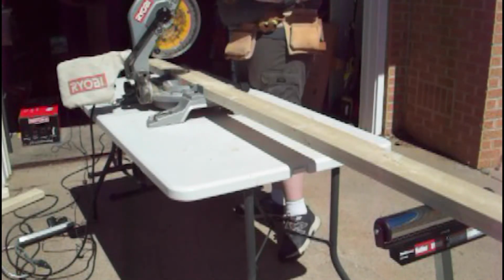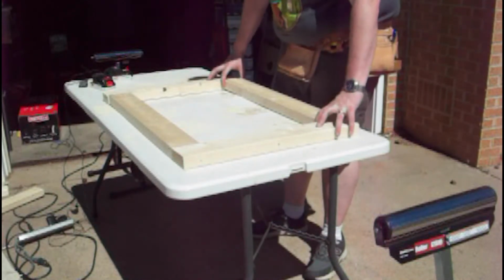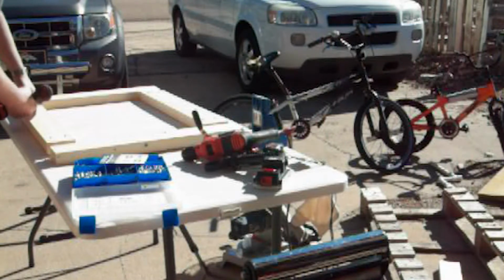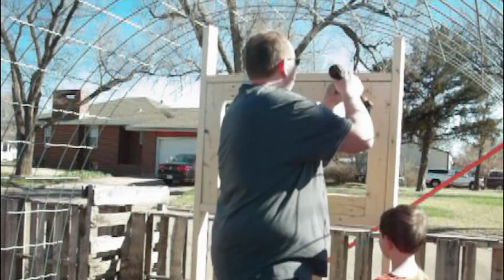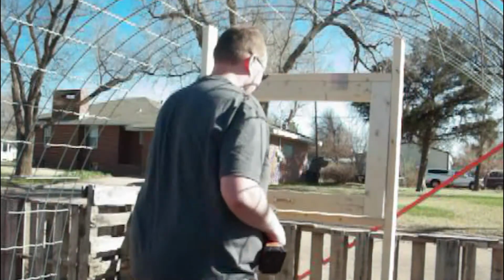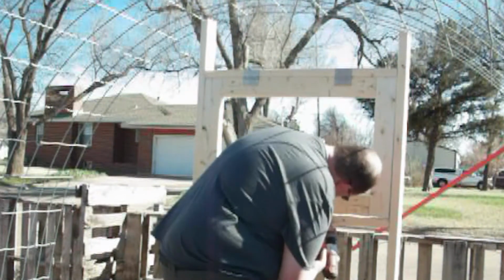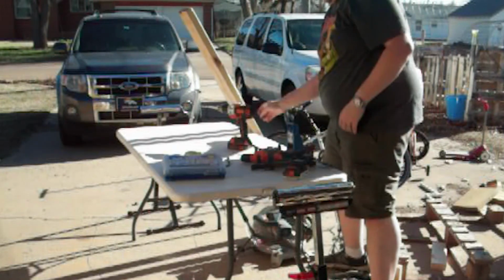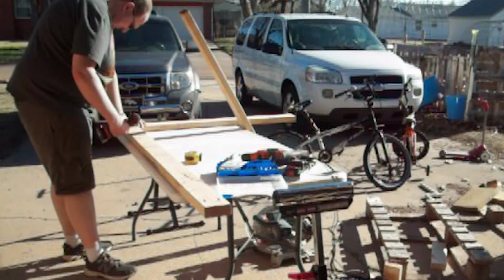Cattle Panel Greenhouse Build Part 2| Building the window and door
No greenhouse is complete without at least a door and window right? Well that's what we're doing today in this video!